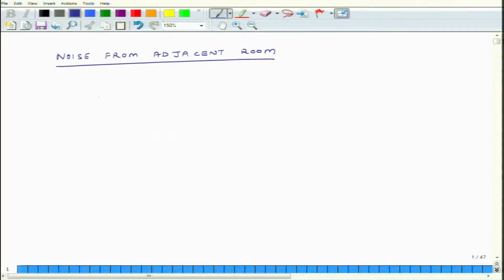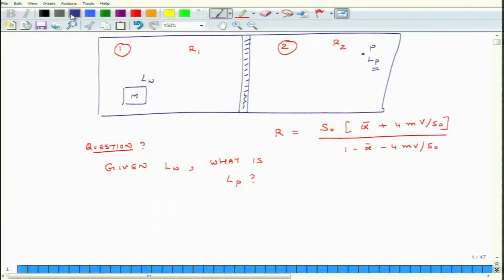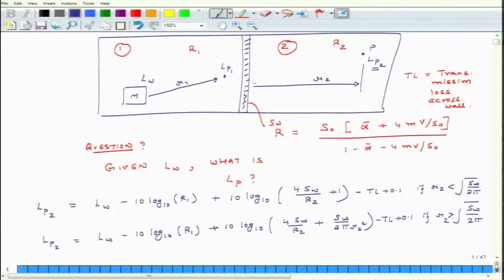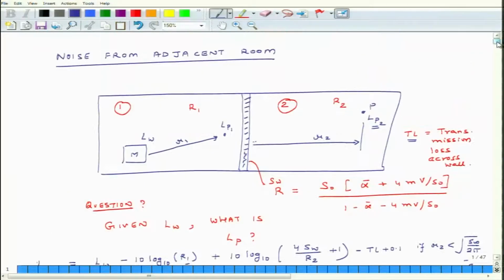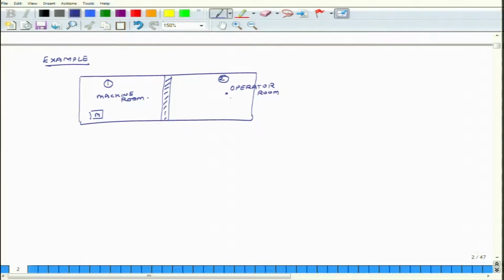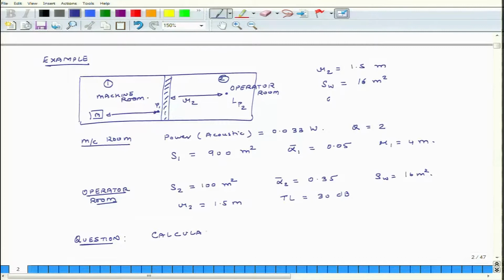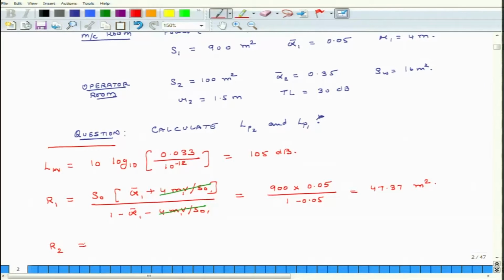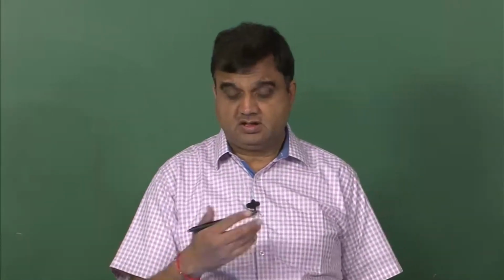Noise from Adjacent Room